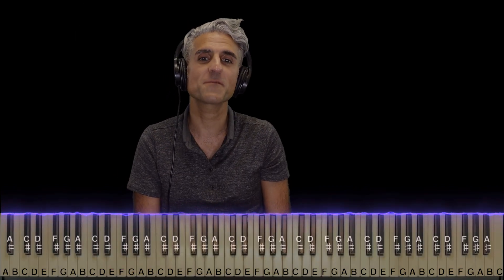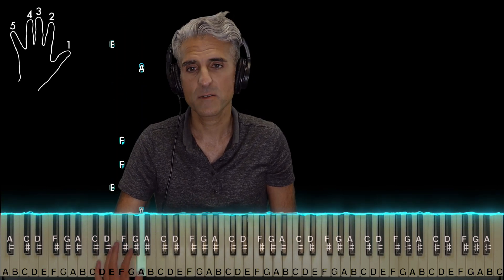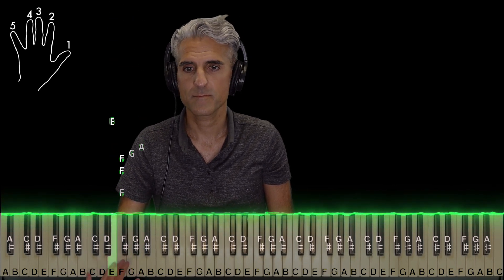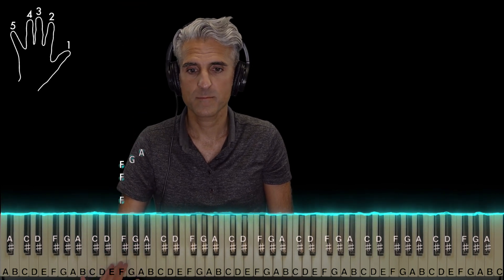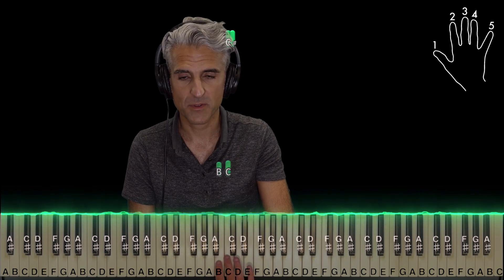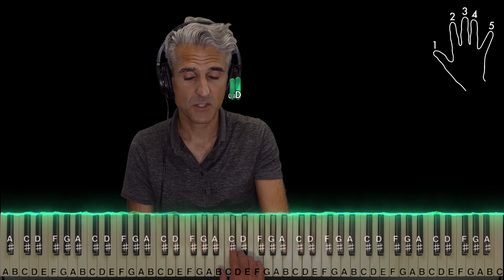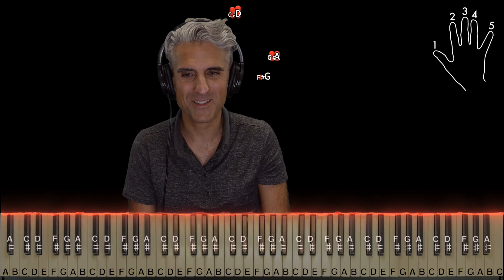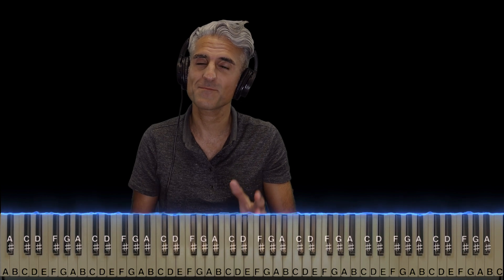"MANGO MANGO PHONK" (LDRR) piano tutorial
A piano tutorial on "Mangos Mangos Phonk" by @LDRR. with visual reactor to aid instruction. The video features a step-by-step tutorial showing all the notes with proper hand positions, fingering, theoretical concepts, and strategies for learning quickly.

00:00 - Intro
00:32 - Left hand
01:53 - Right hand
03:44 - Put it all together